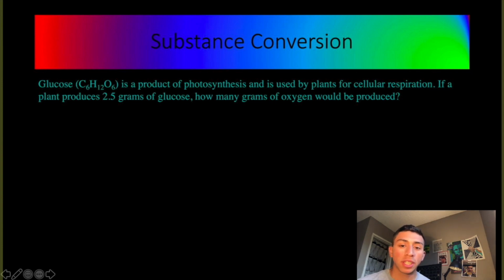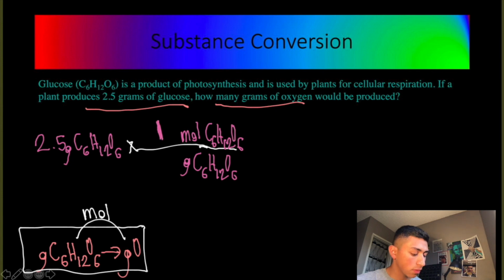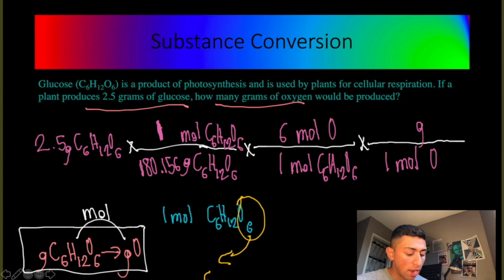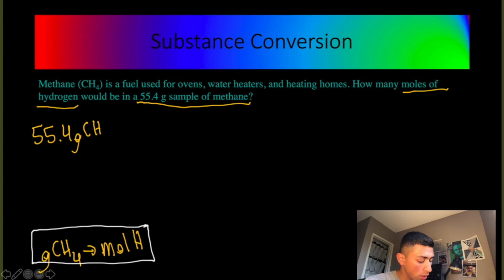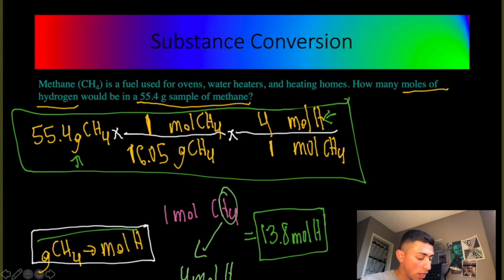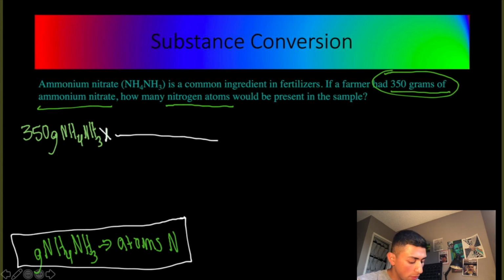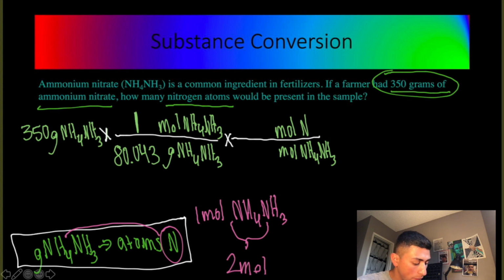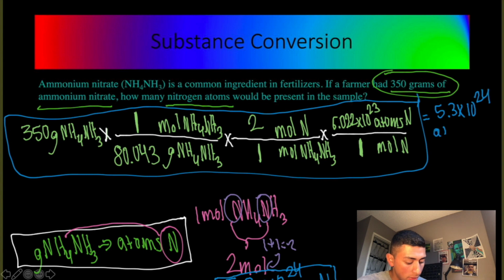CHEMISTRY STOICHIOMETRY Substance Conversions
In this video we will cover stoichiometry problems that involve changing substances.